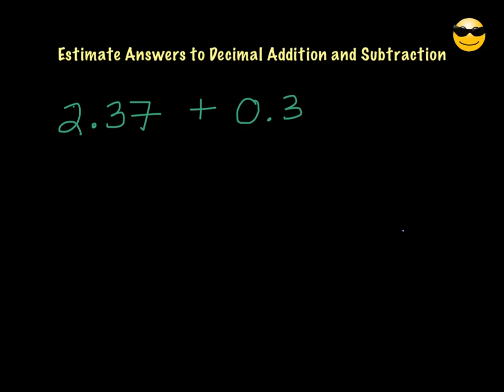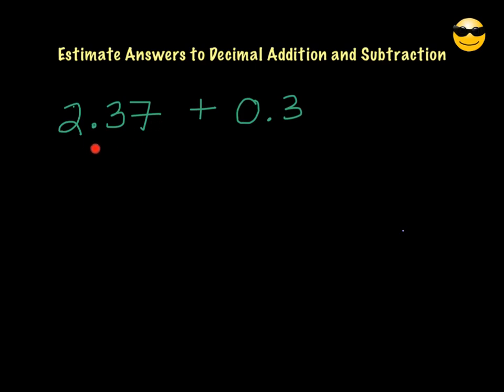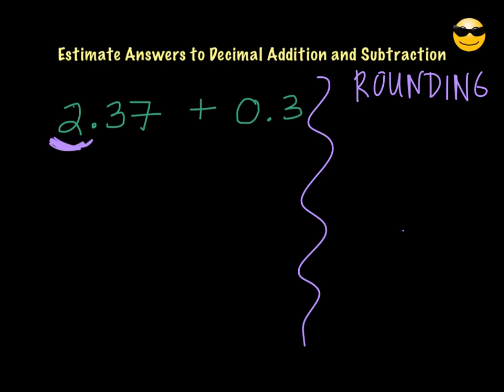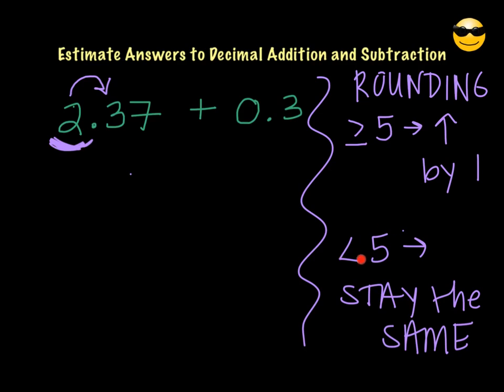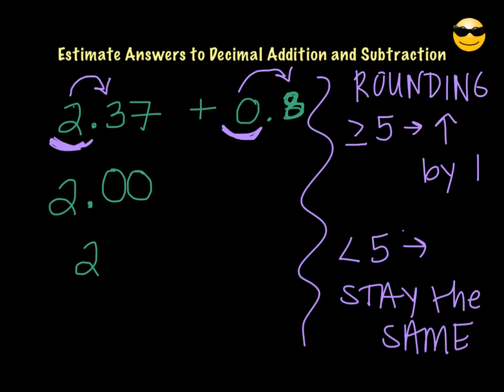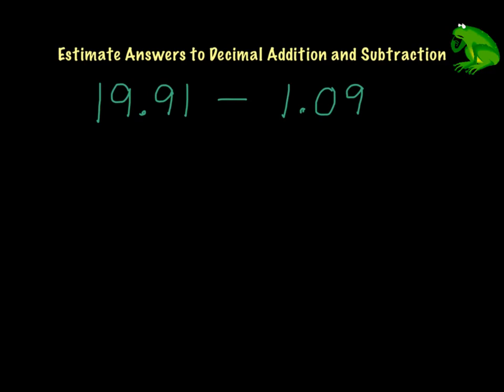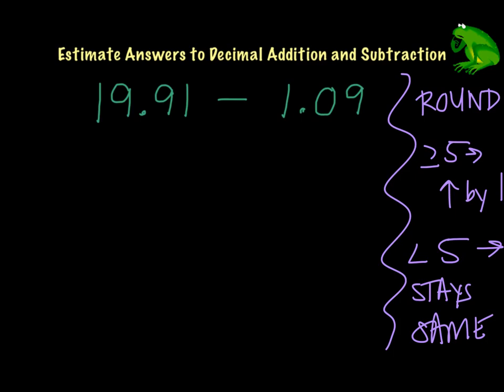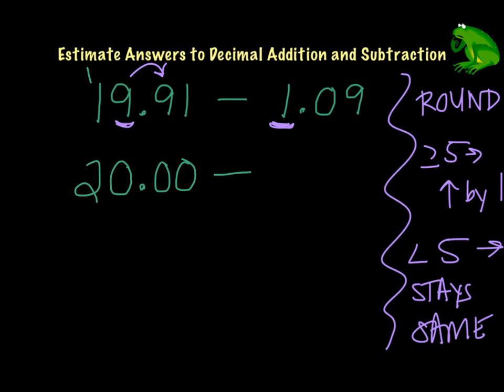Estimate Decimal Addition and Subtraction